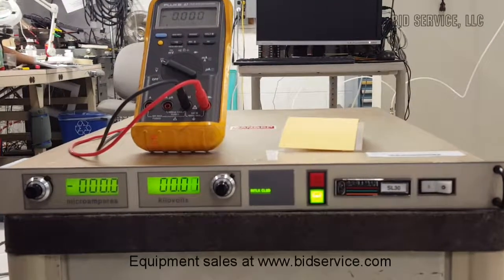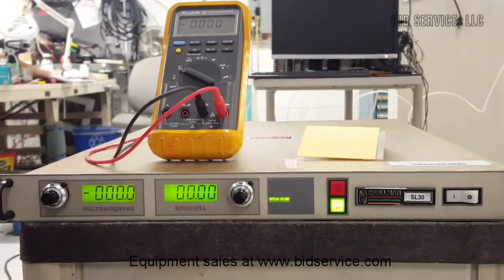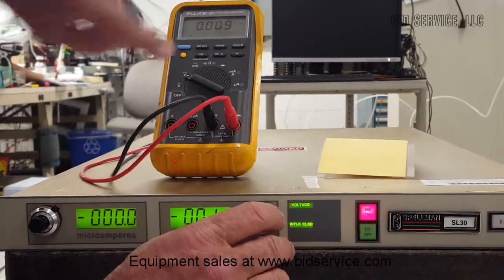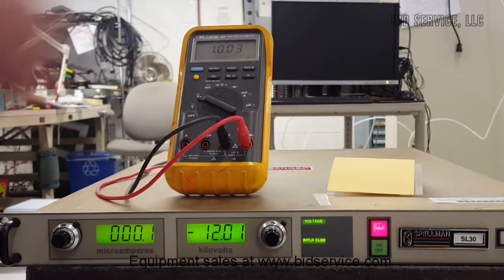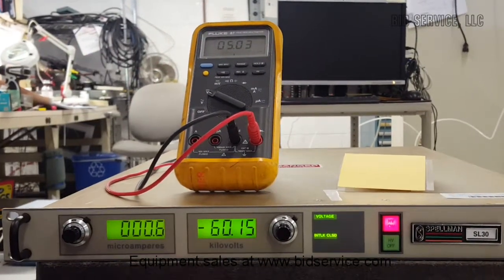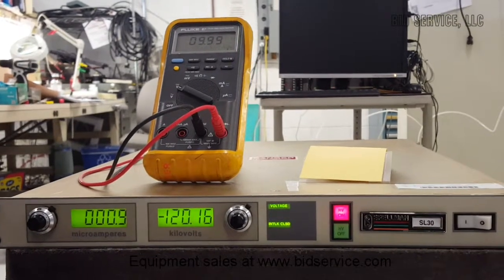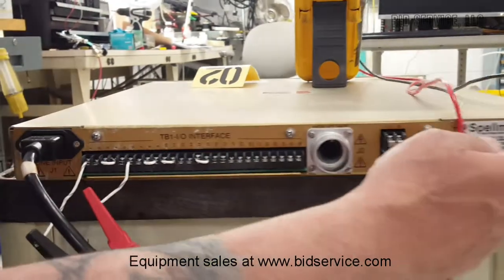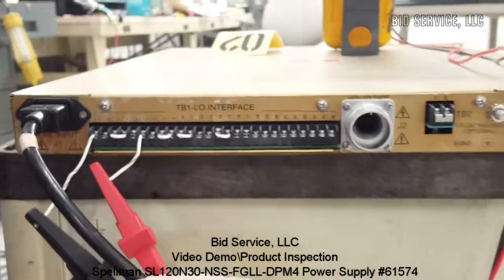Spellman SL120N30-NSS-FGLL-DPM4 Power Supply #61574